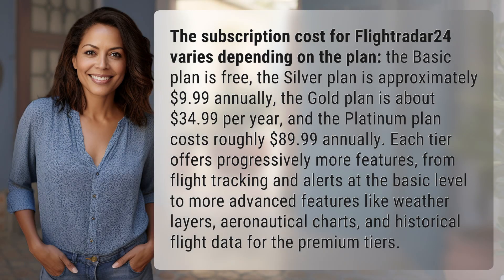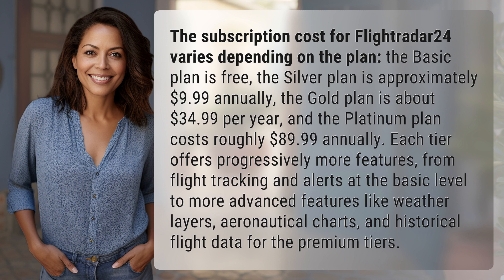How much is the Flightradar24 subscription?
Unlock Premium Features with Flightradar24 Subscription Plans 👉 Premium Flight Tracking 👉 Discover the cost and benefits of each Flightradar24 subscription plan, ranging from free basic features to premium tiers with advanced options like weather layers and historical flight data.

Laura S. Harris (2024, April 15.) How much is the Flightradar24 subscription?
    🌐 AskAbout.video